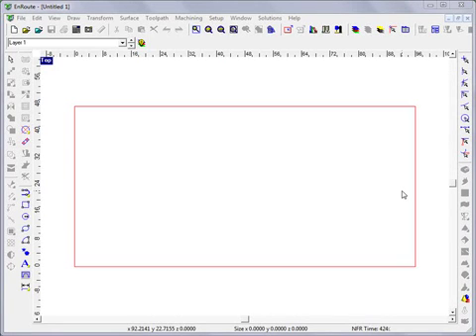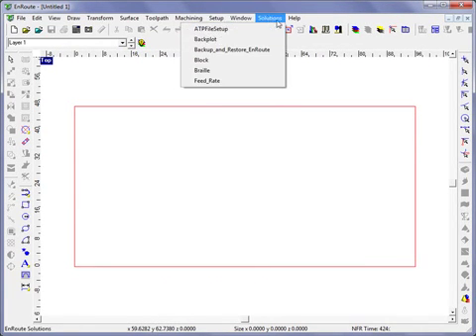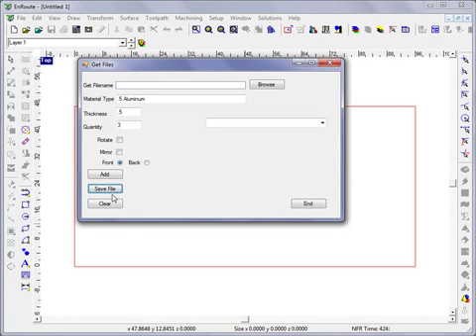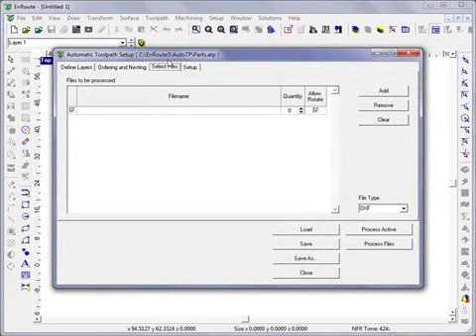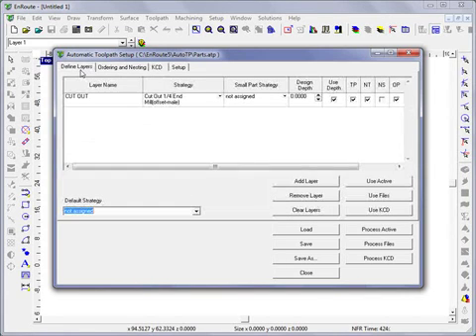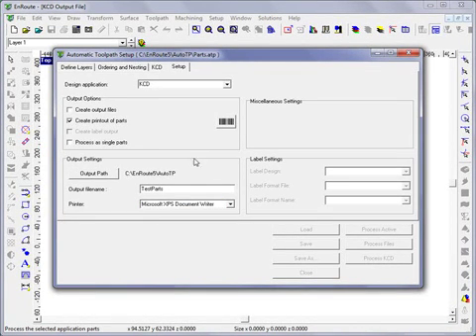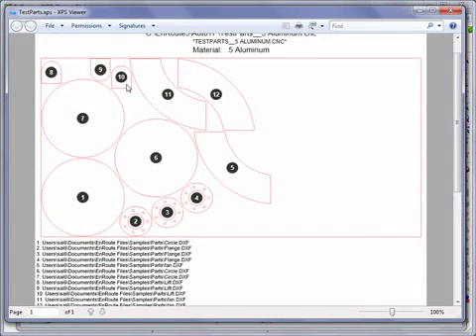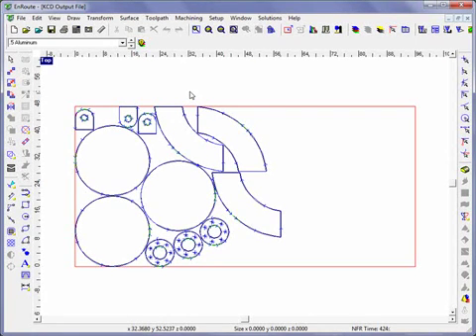Cut List Creator Solution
Movie provides and overview of the Cut LIst Creator Solution, which helps to create a Cut List for use with ATP when separate DXF files are being used.